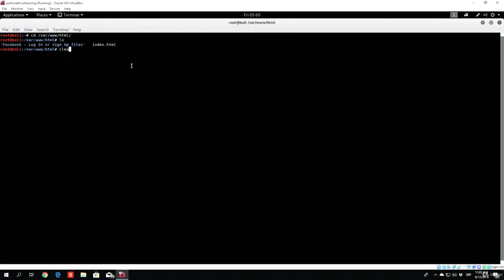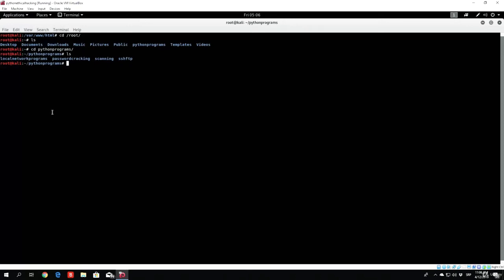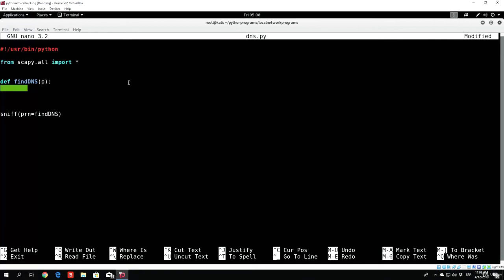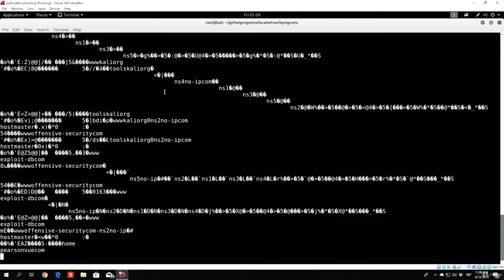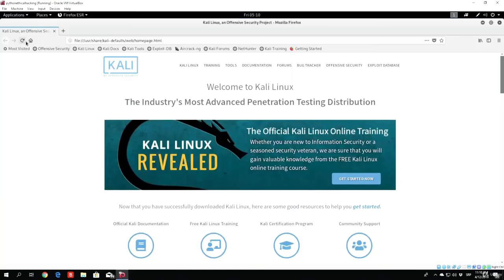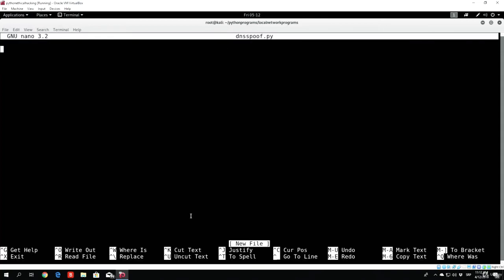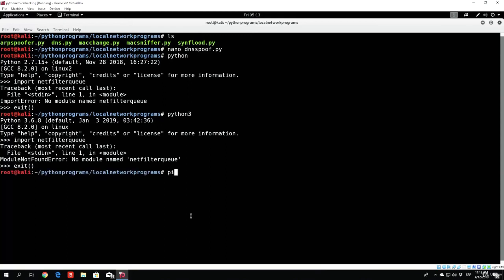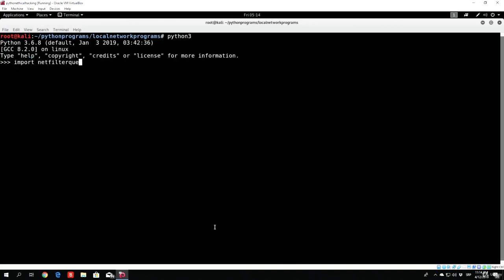L40 (#6) Printing DNS queries